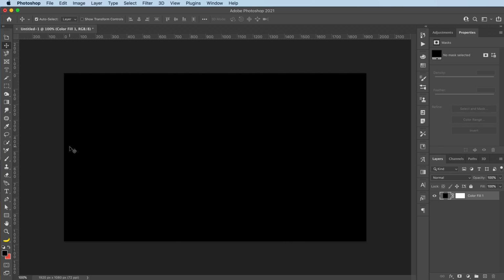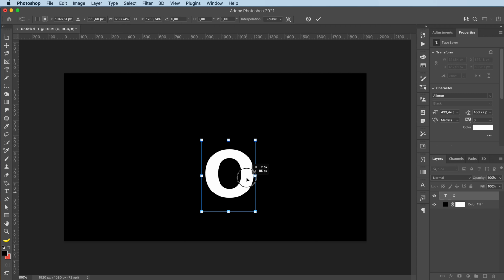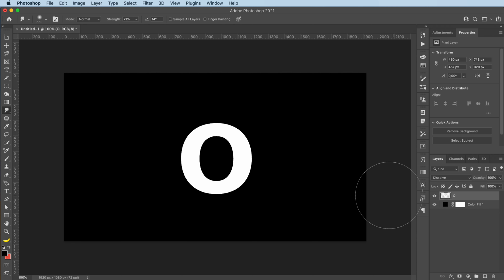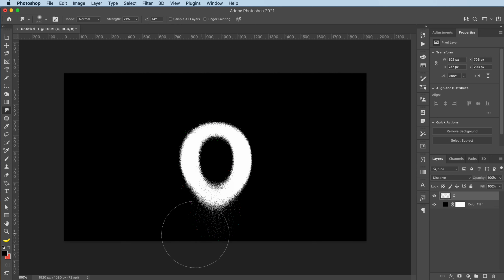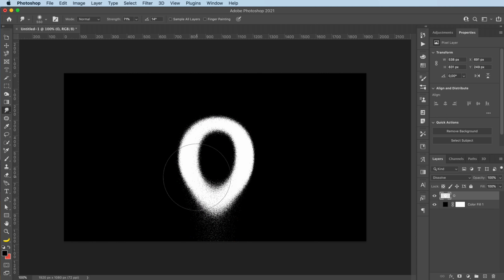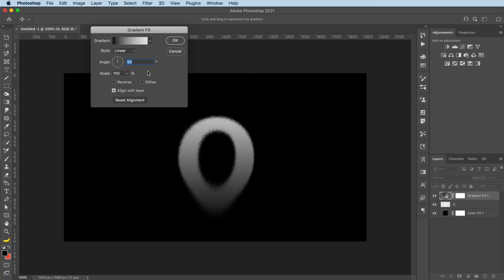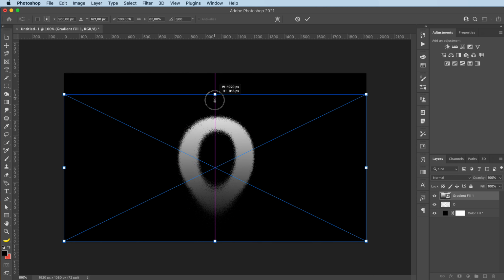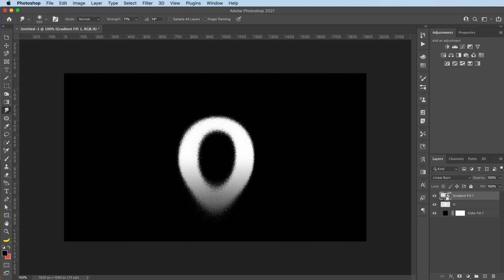DISSOLVING TEXT EFFECT EASY PHOTOSHOP TUTORIAL